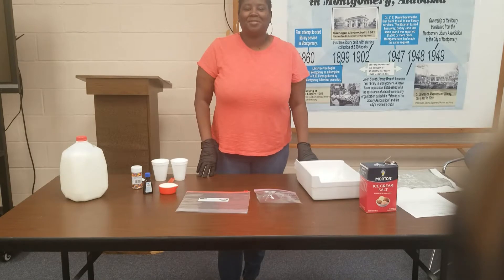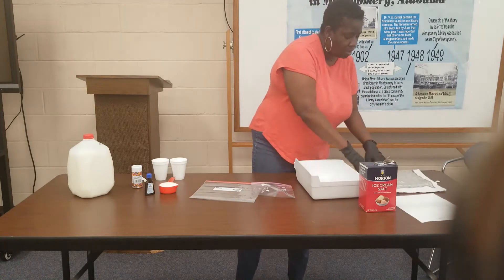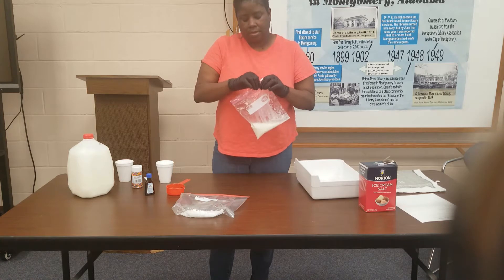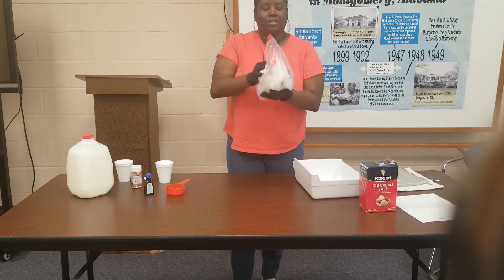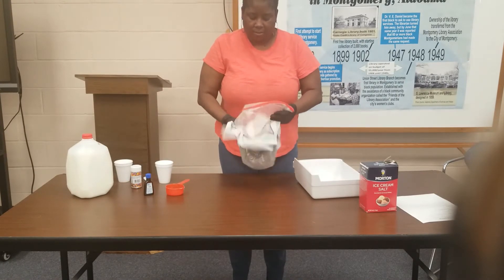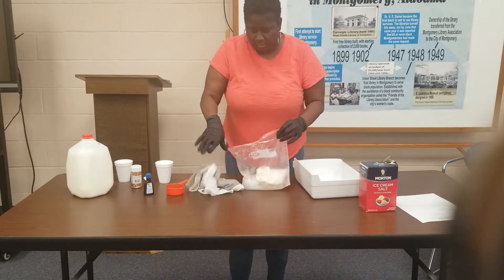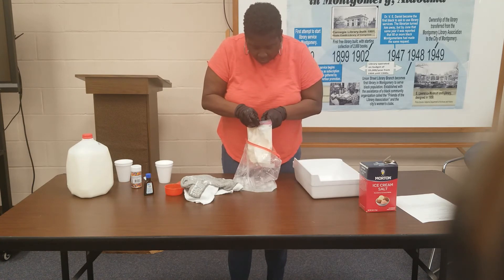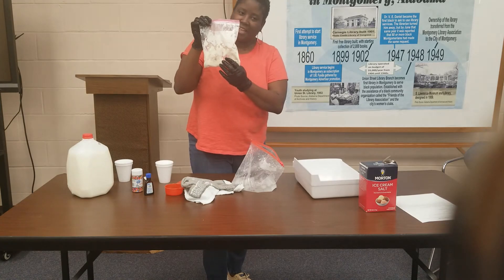Ice Cream In A Bag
If you are looking for a fun activity for kids on a warm summer day, making ice cream in a bag is perfect. Who doesn’t love delicious homemade ice cream. And by making it in a bag, you get to enjoy some outdoor fun at the same time.